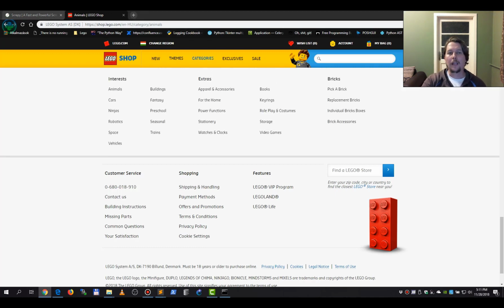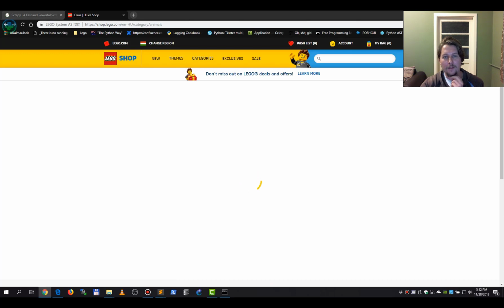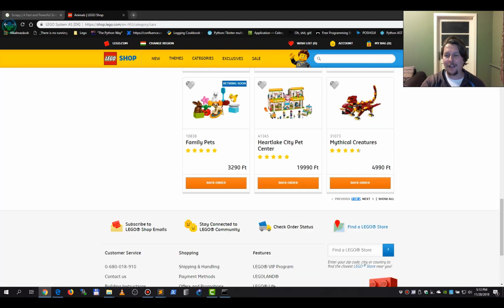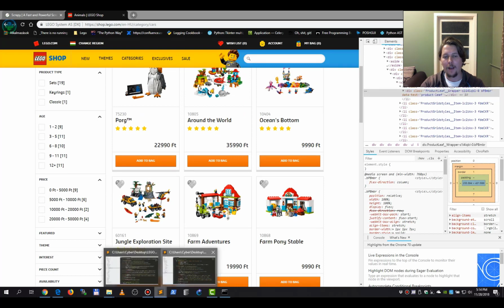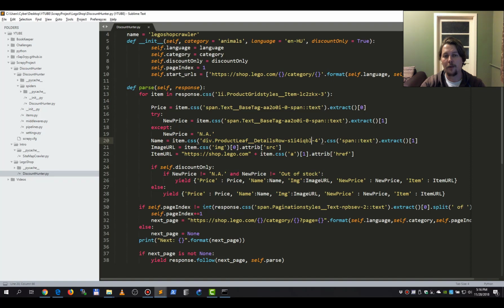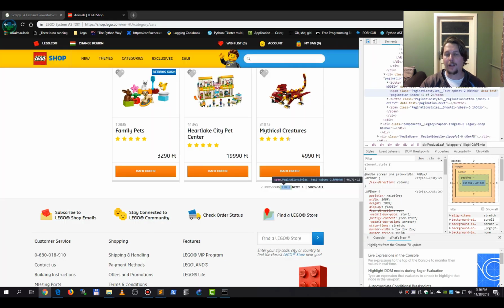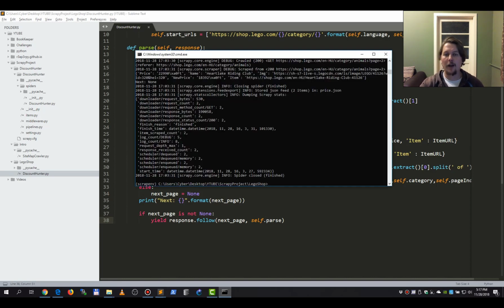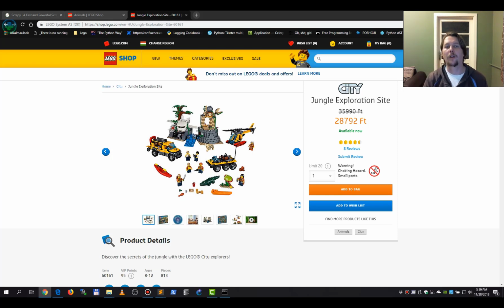Python - Scrapy - discount hunter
In this video I give you an example spider to hunt discounts on websites. This video was triggered by the black friday sales and I thought I would like to show you how you can harness python to your bidding.